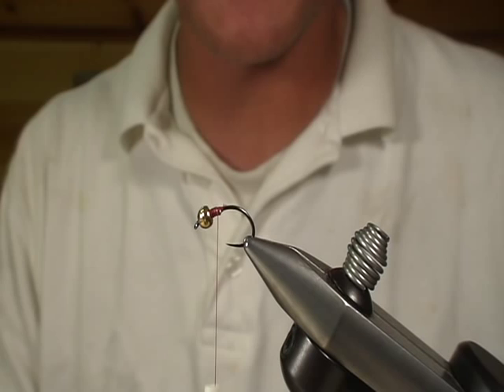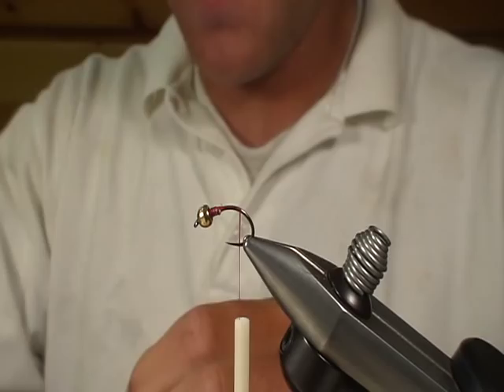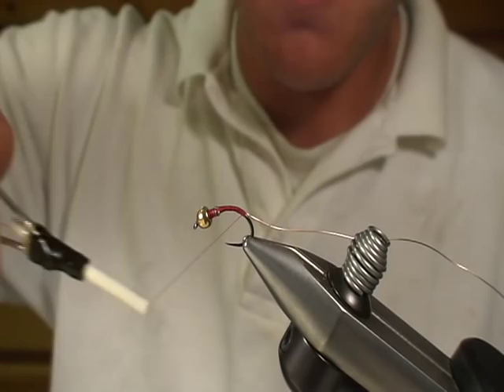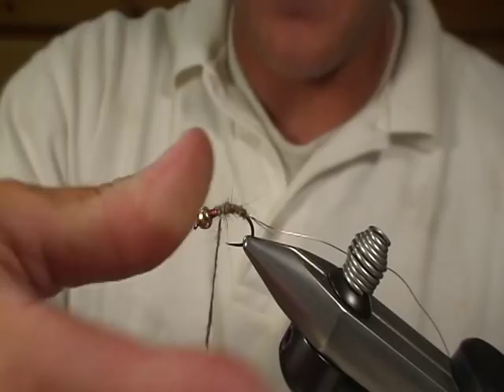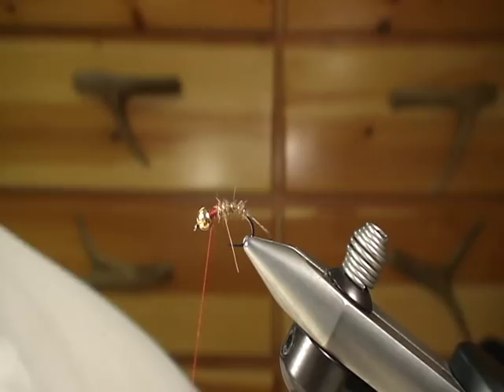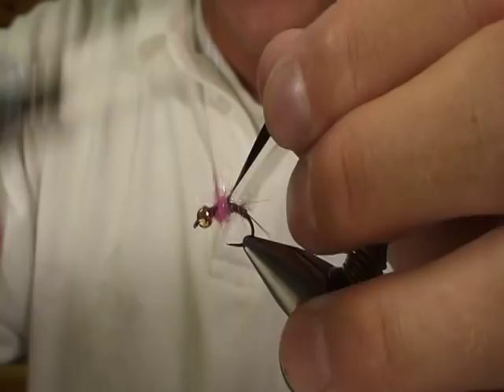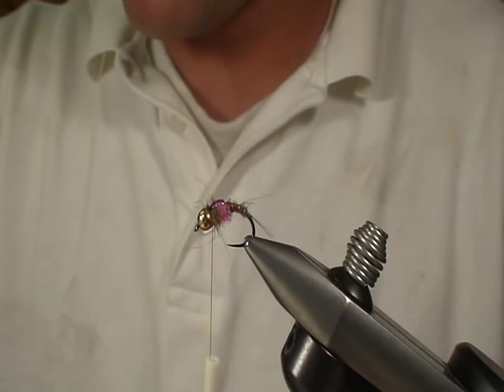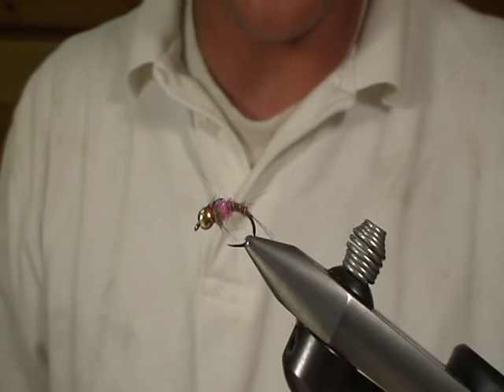Hot Spot Hare's Ear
shows how to tie a Hot Spot Hare's Ear. This is an all around deadly pattern that catches fish on most rivers and streams. Watch as Derek throws a little humor in this stupendous instructional video.